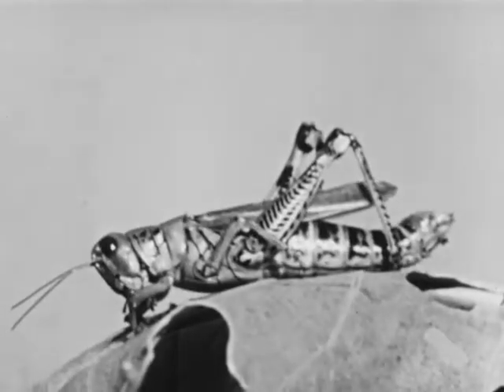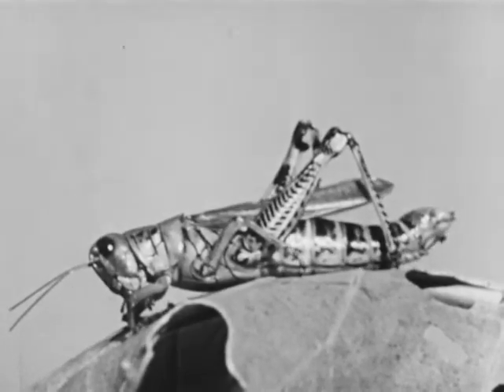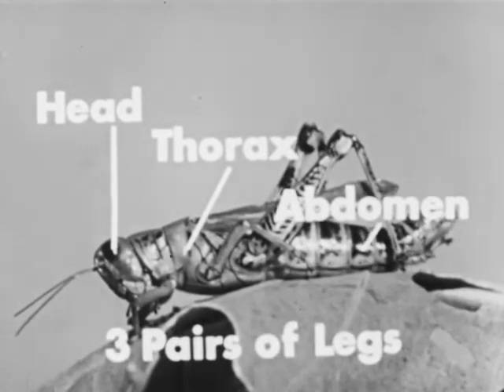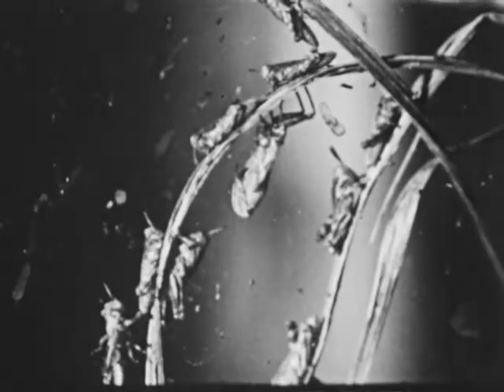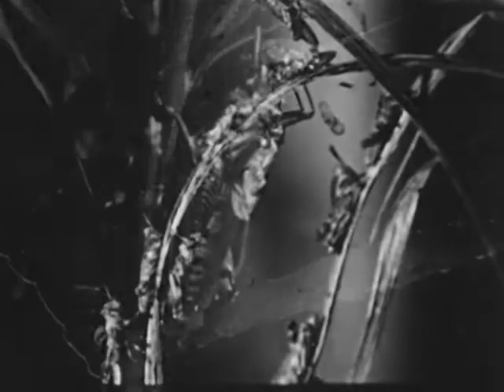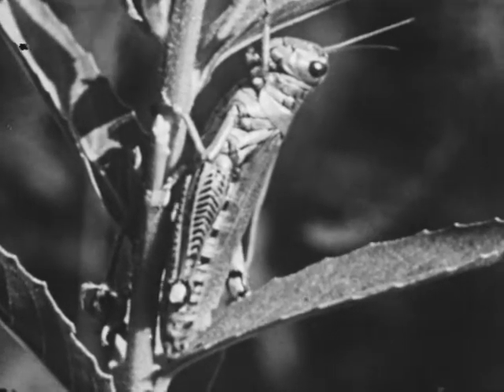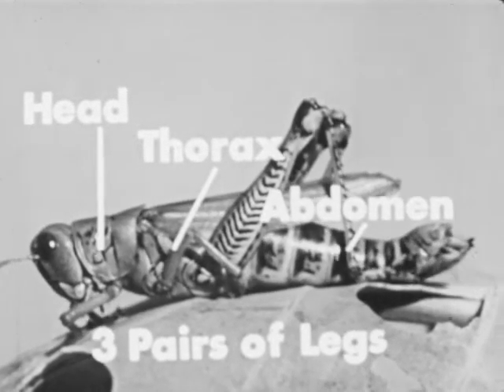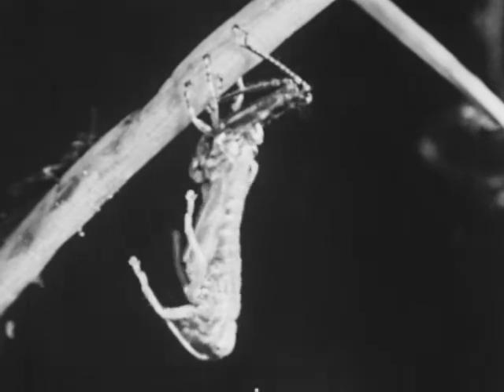The Grasshopper: A Typical Insect (1955)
Shows the body structure of the grasshopper and explains that its structure exemplifies the basic characteristics of all insects. Presents a study of the life cycle of a grasshopper to illustrate the process of incomplete metamorphosis. Discusses the destructiveness of the grasshopper.